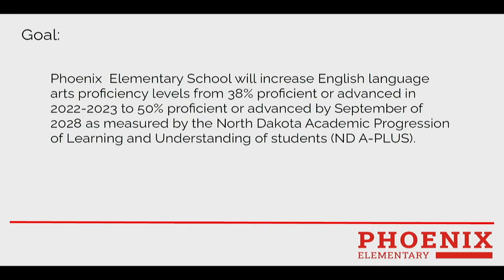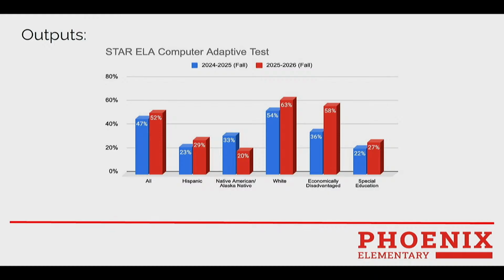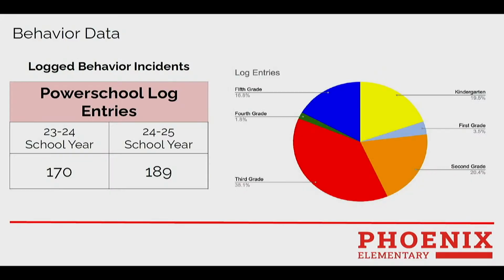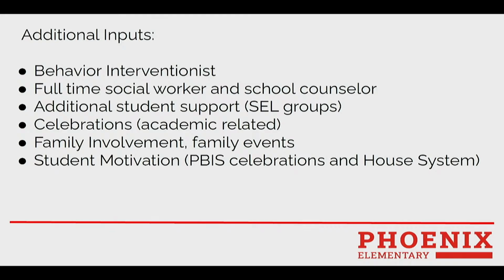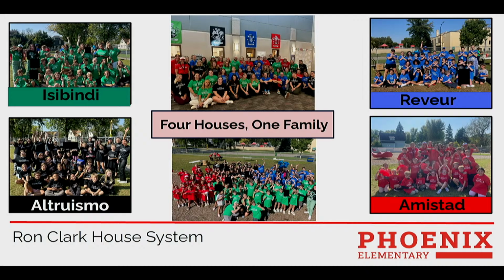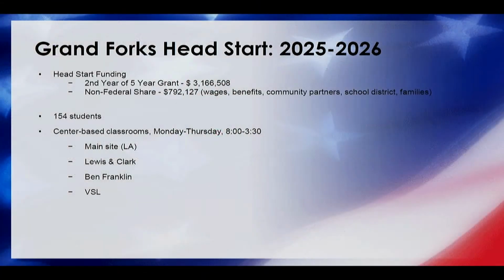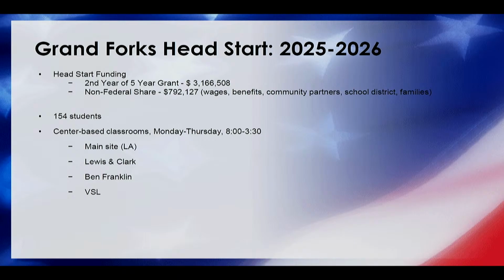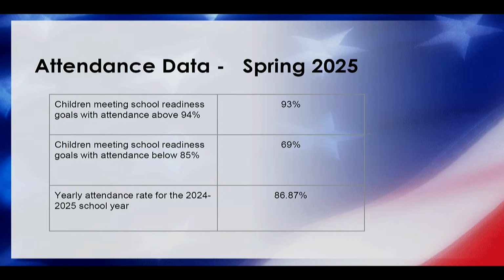GFPS School Board Meeting (October 13, 2025)